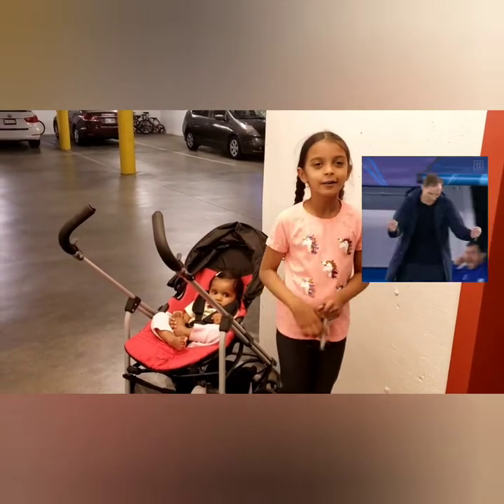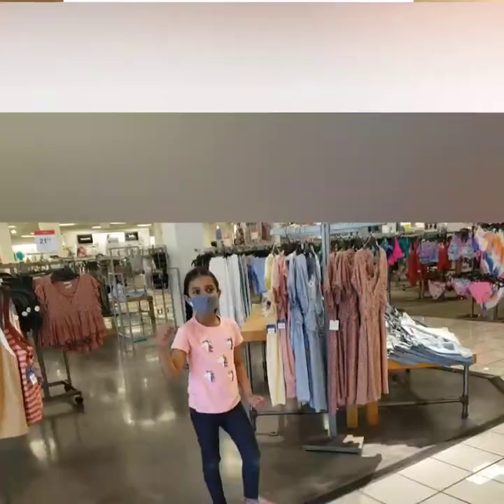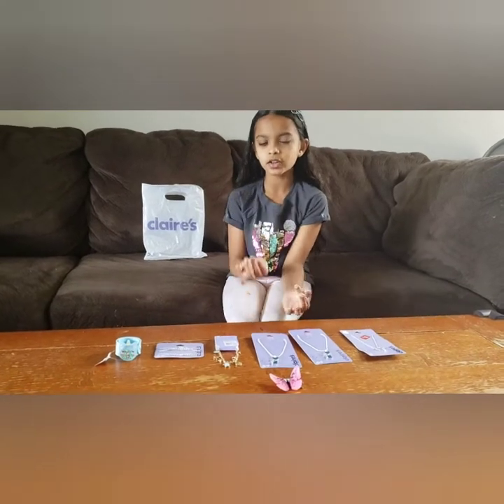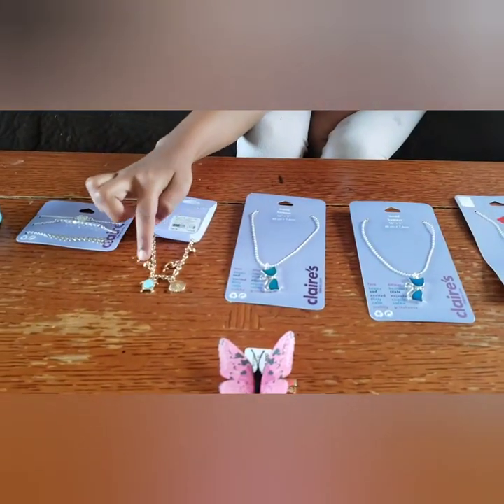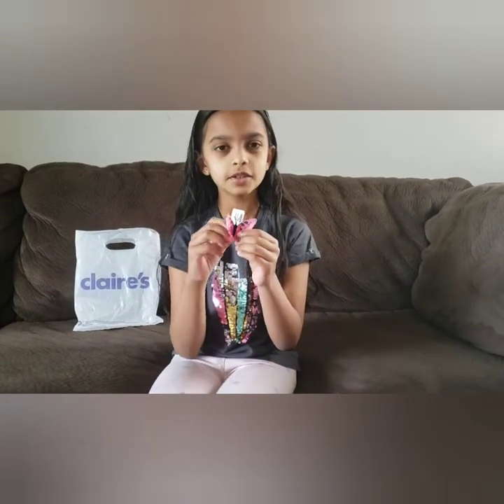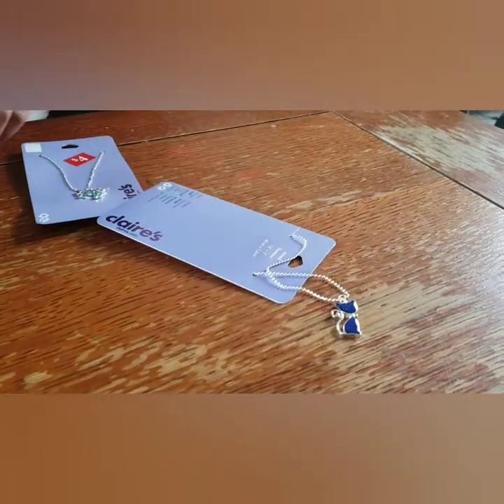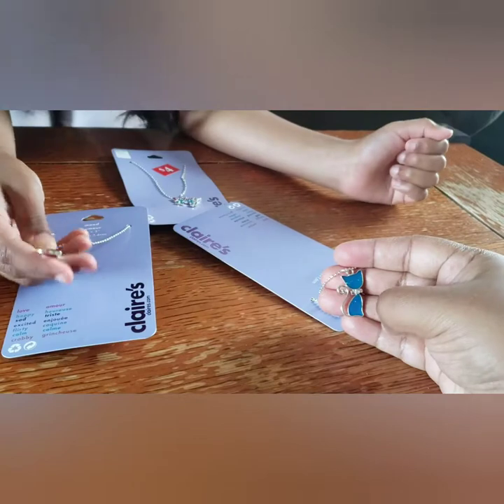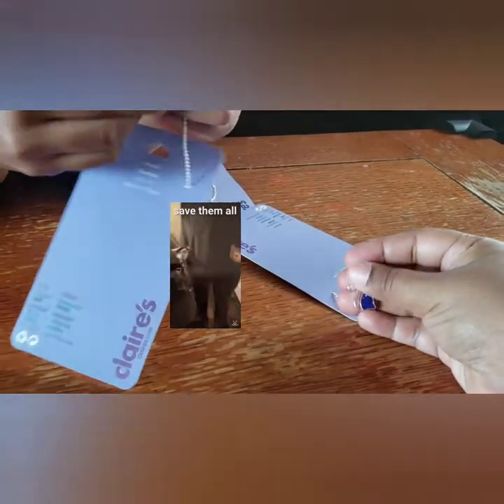Pondy Bazaar shopping, Claire's,Los Angeles, California